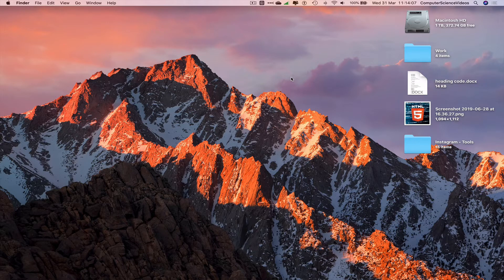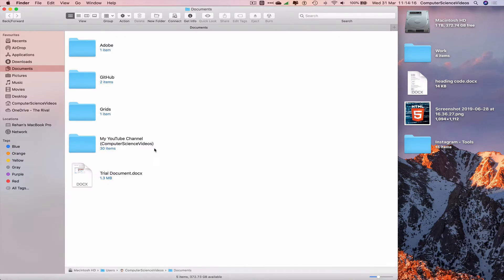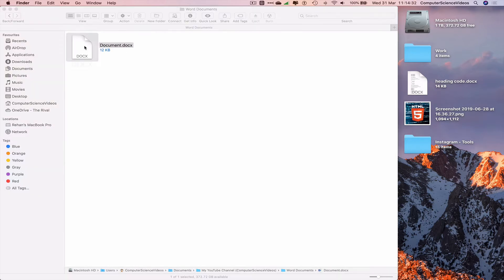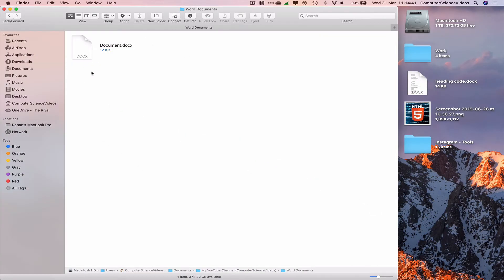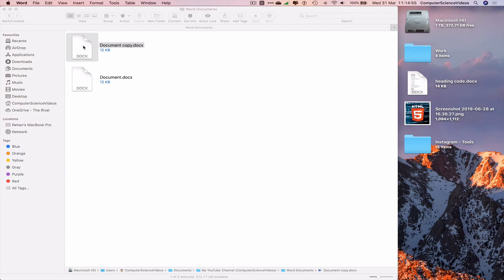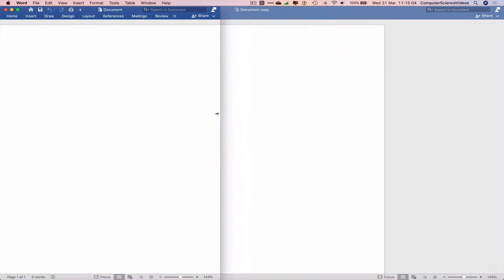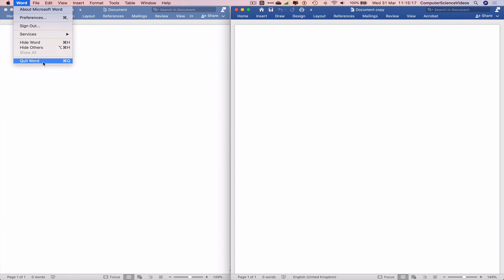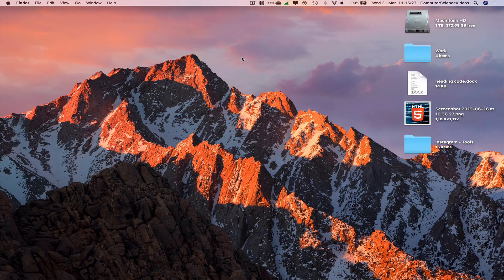How to DUPLICATE Your Word Document File for Microsoft Office On a Mac - Basic Tutorial | New